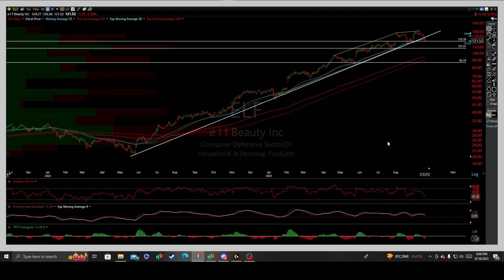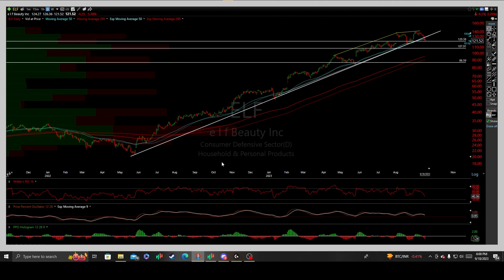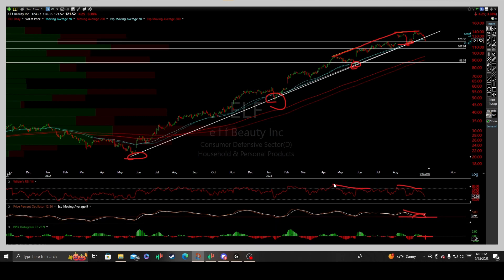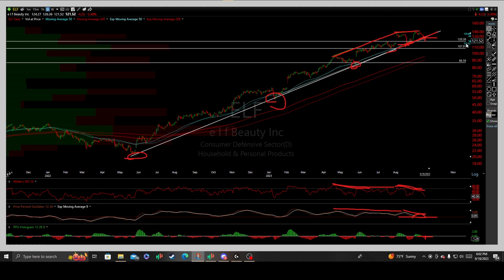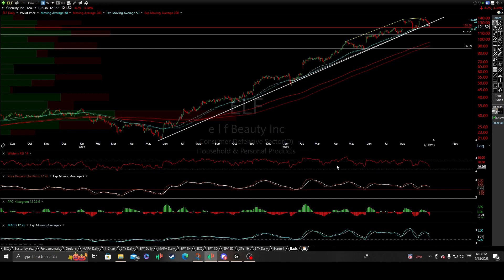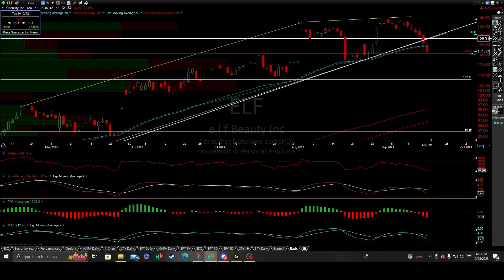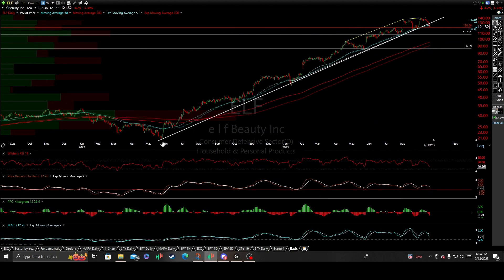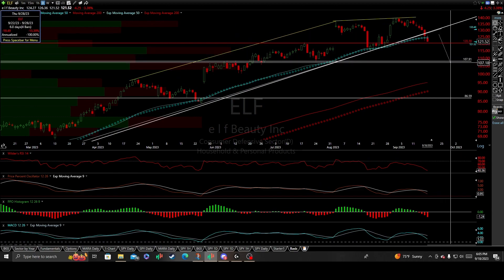$ELF elf Beauty Stock Sell Signal | Technical Analysis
$ELF elf Beauty Stock Technical Analysis and Price Prediction Targets.